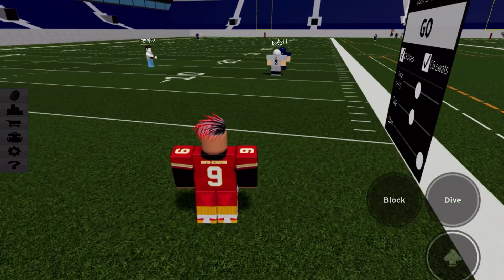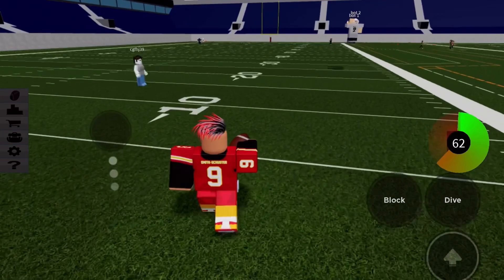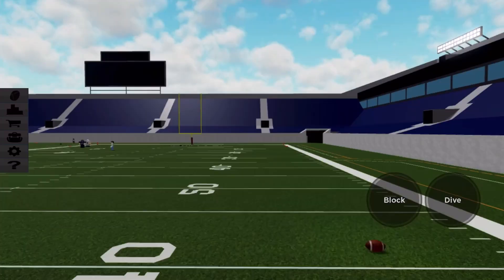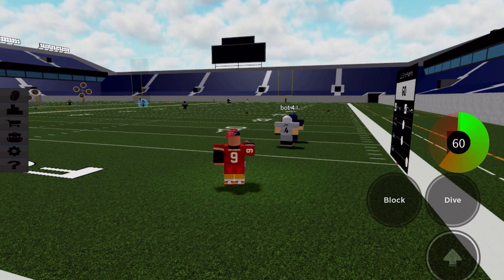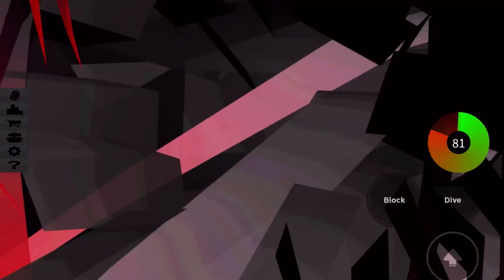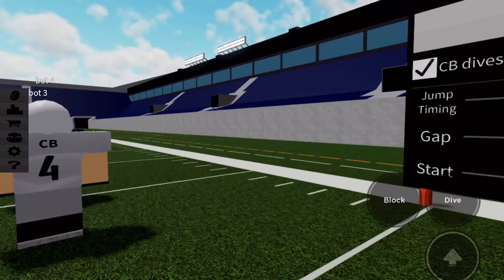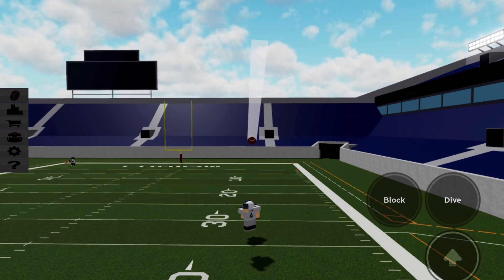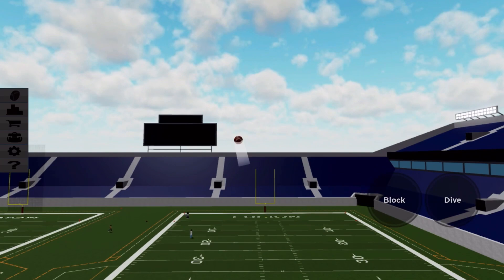How to dime in ff2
2 easy simple steps